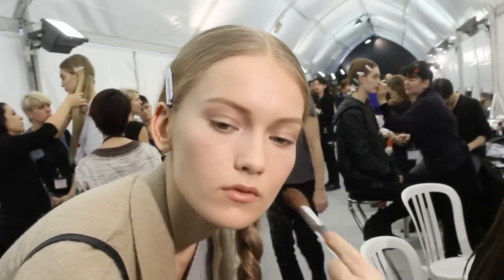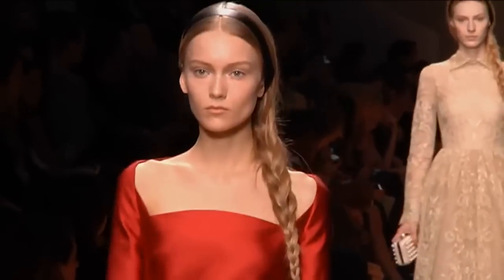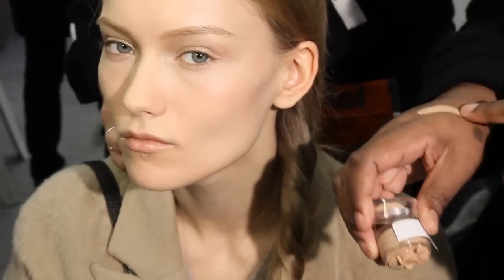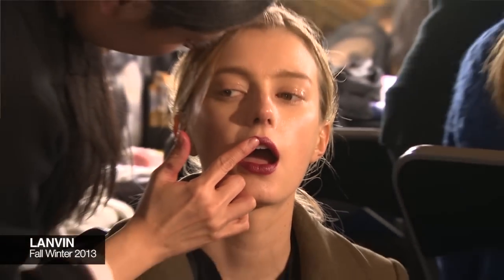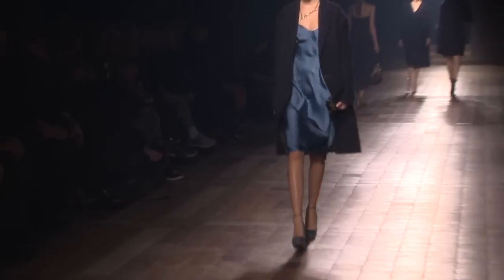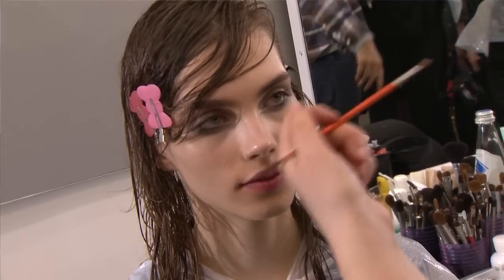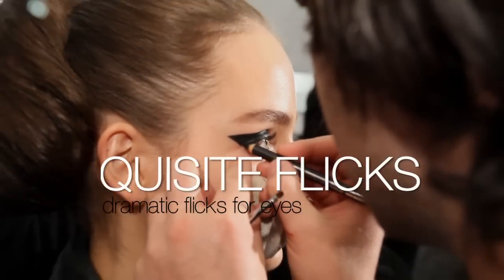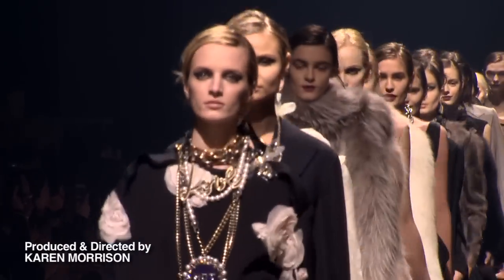PAT McGRATH Makeup: Max Factor Makeup Trends Fall Winter 2013 | MODTV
Pat McGrath, the world's most influential makeup artist shares her top makeup trends for the Fall Winter 2013 season.  Pat is Global Cosmetics Design Director for CoverGirl and MaxFactor and each season she creates the beauty looks for 25 of the top designer shows in New York, Milan and Paris. We go backstage with Pat at fashion week and find out her top makeup trends for Fall 2013.

Video by MODTV produced in association with MaxFactor & CoverGirl

Directed & Produced by Karen Morrison
Filmed by Giovanni Sicignano